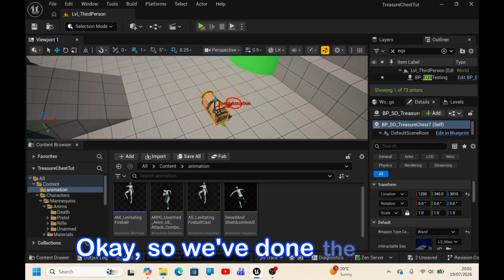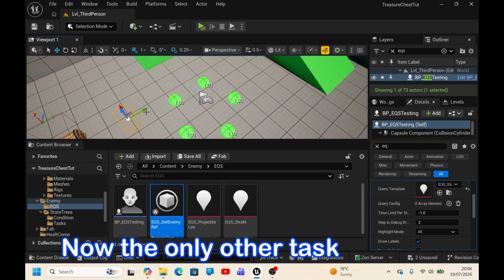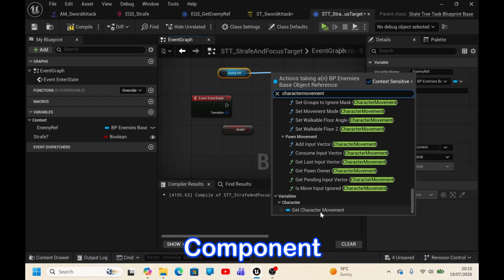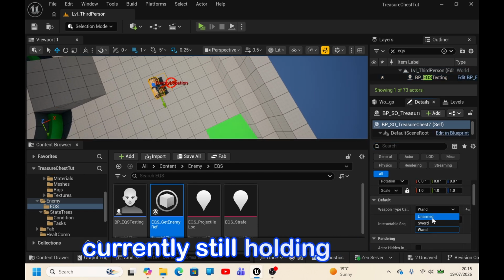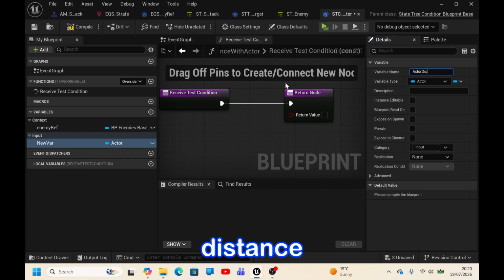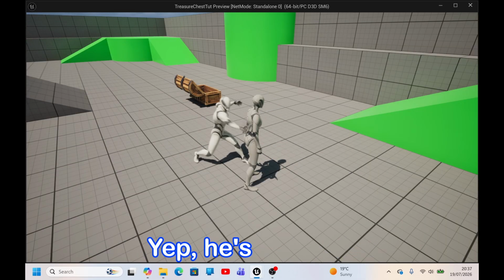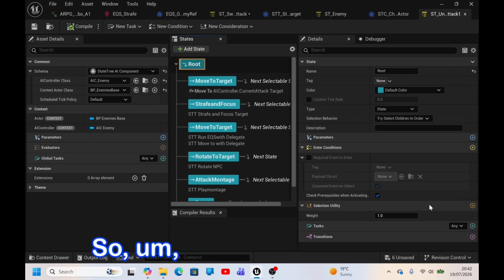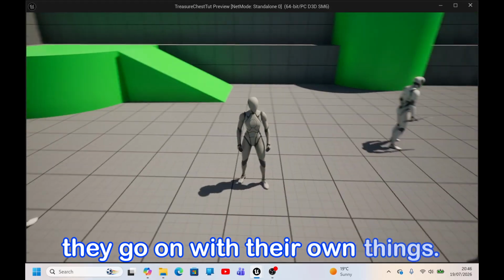Ep 9-Smart object warfare: State tree for melee enemy (intermediate Unreal Tutorial)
Hello and welcome to KTech Studio! I’m Kishan -a disabled GameDev, an Unreal enthusiast, and hopefully, if I ever make a viral game, a future London homeowner. Fingers crossed.

We will be creating enemy carrying Sword. we will be creating strafing behaviour using EQS in State trees building on the last episode